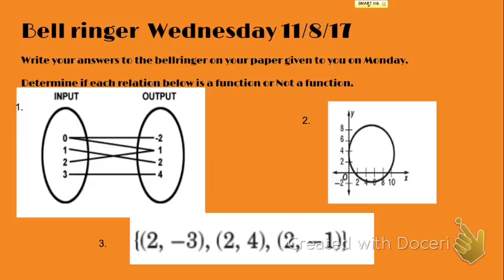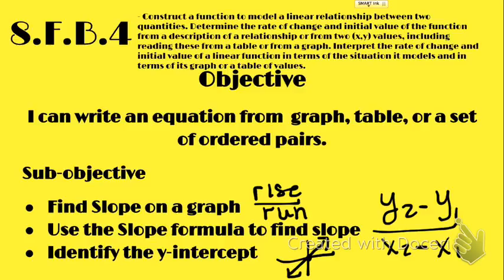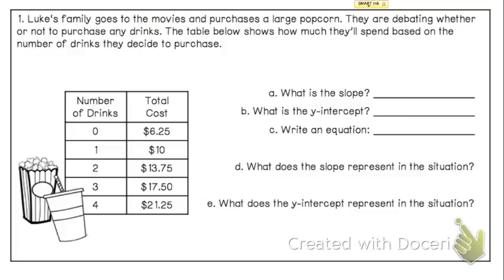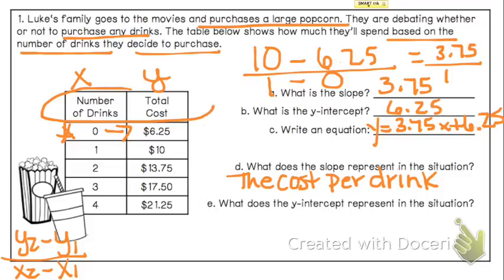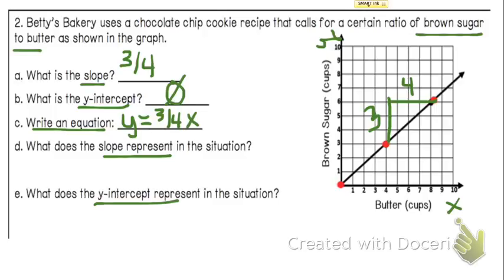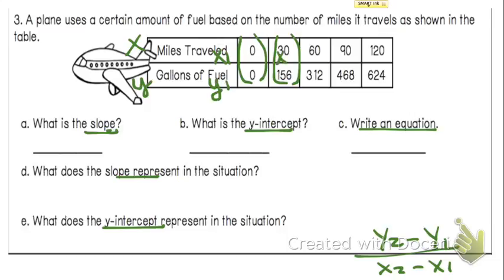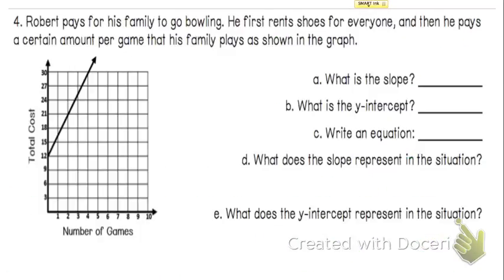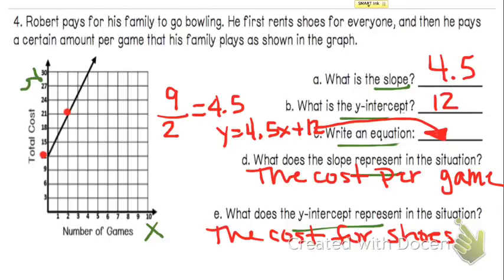Writing Equations from Graphs and tables (West)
This video screencast was created with Doceri on an iPad. Doceri is free in the iTunes app store.